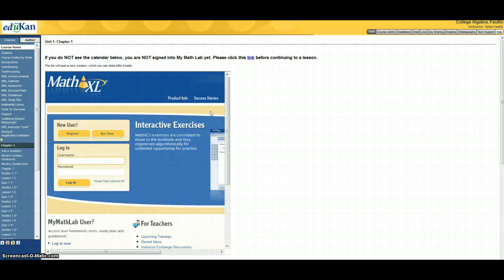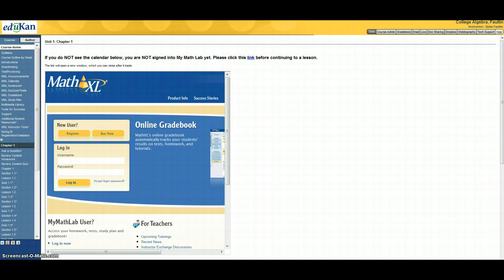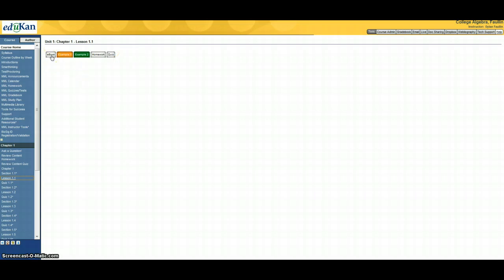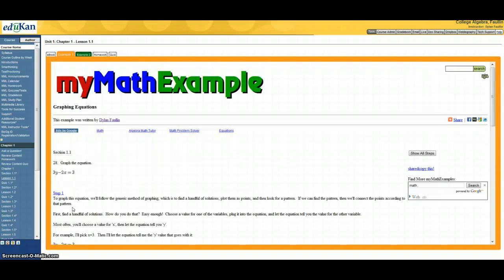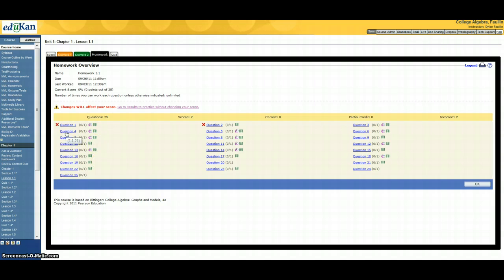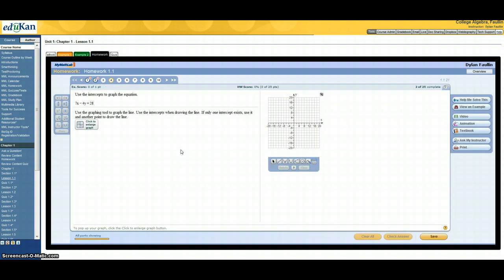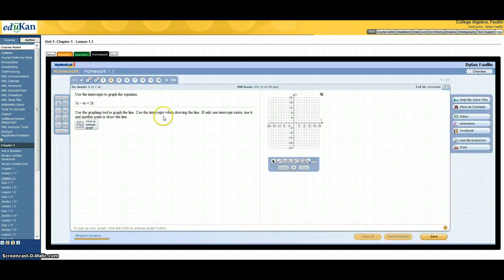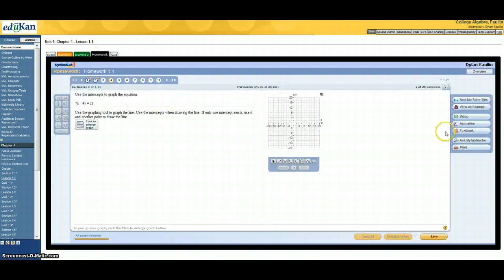College Algebra EduKan Lesson Tutorial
This video is a tutorial/orientation video for students taking Mr. Faullin's College Algebra class through EduKan.